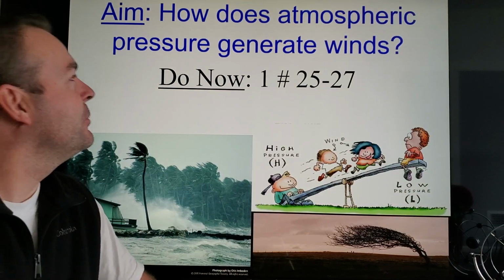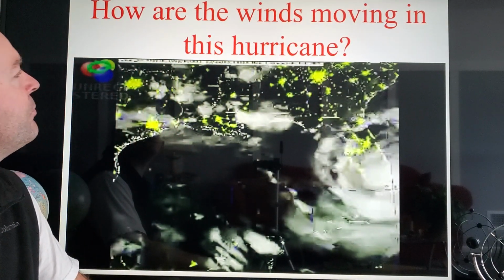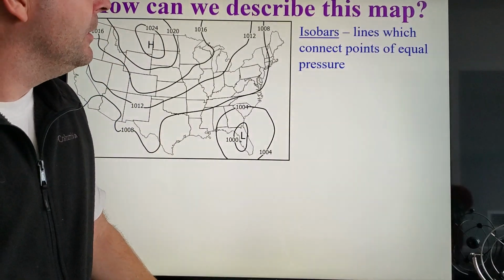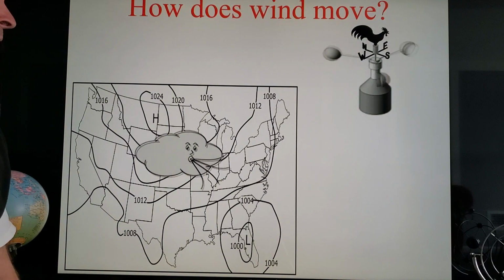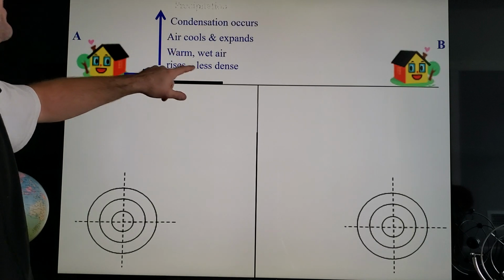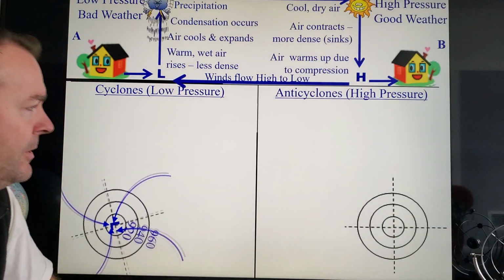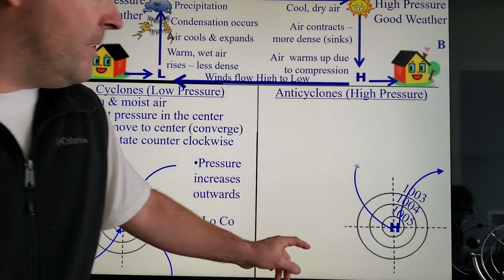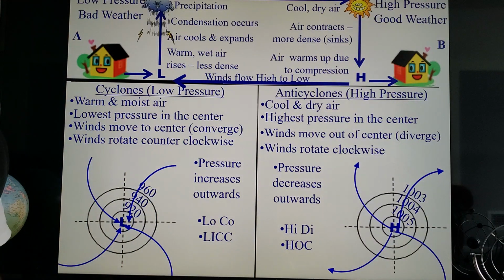Air pressure and Wind